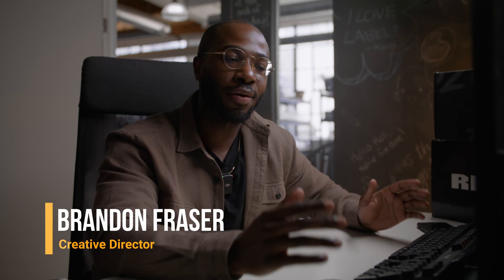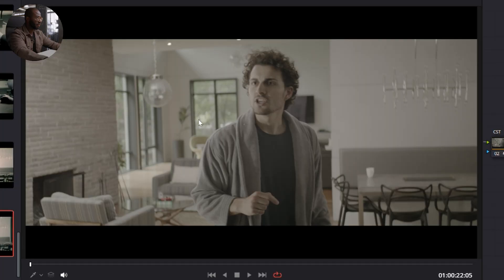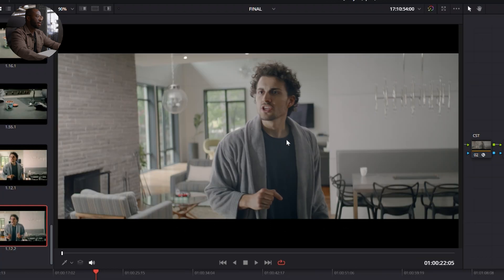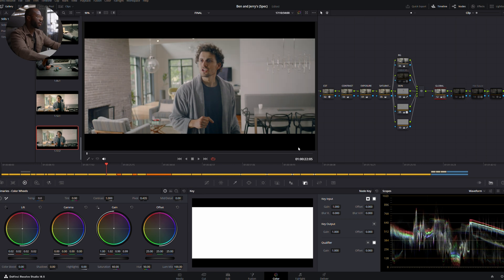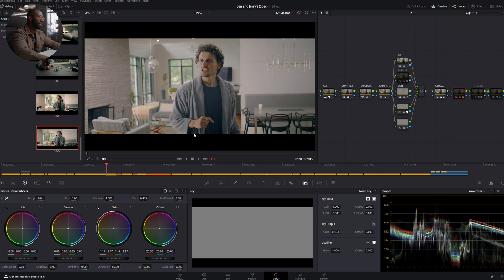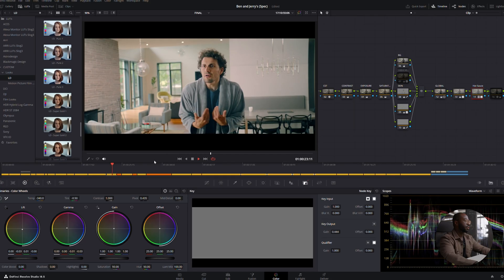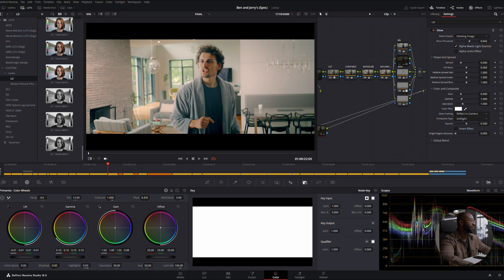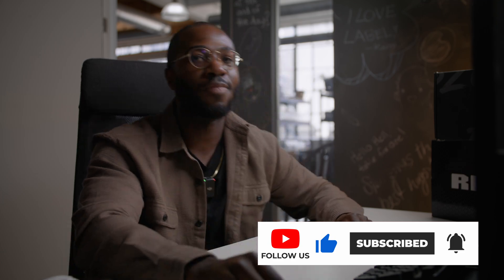How To Get a Commercial Look In DaVinci Resolve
In this Davinci Resolve color grading tutorial for YouTube, our skilled colorist demonstrates how to achieve a captivating commercial look for your projects while steering clear of common beginner mistakes. Using a Ben & Jerry's spec ad as our canvas, we'll unveil the secrets to creating visually stunning and mouthwatering visuals that will leave your audience craving more.

In this Ben & Jerry's spec commercial, a would-be burglar's attempted robbery transforms into an unexpected friendship.

Production Company: Label 428

EP: Brian Lee
Director: Eric Bizzari
Producer: Brittany Saukel
DP: Brandon Fraser
1st AC: Andrii Shtakal
Gaffer: Gaurav Virkar
Grip: Rijul Kathuria
Sound: Ivan Zharov
BTS: Shreshth Singh
Production Asst: Serena Nguyen
Production Asst: Siasat Singh
Production Asst: Marcus Santos
Post Audio: Shreshth Singh
Talent: Slavic Rogozine
Talent: Robert Bazzocchi
Equipment: 2D House